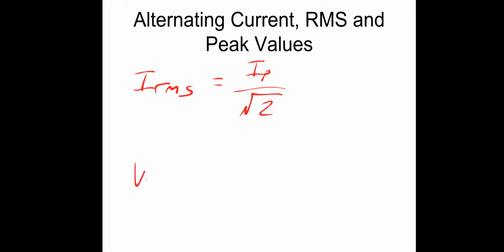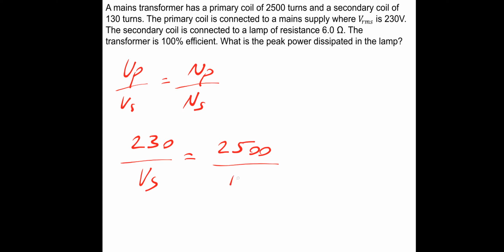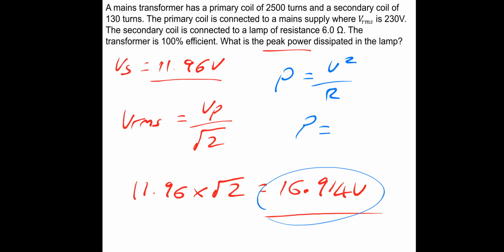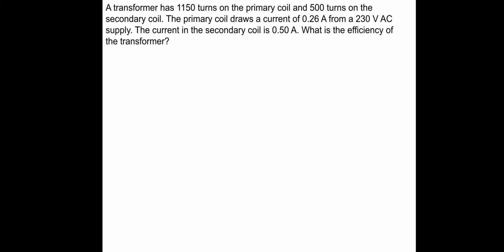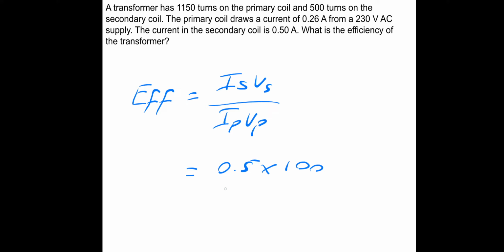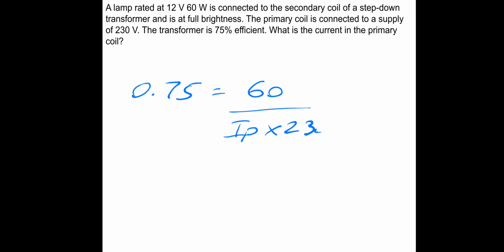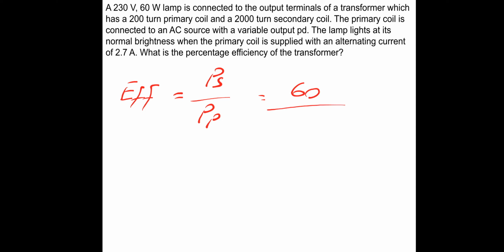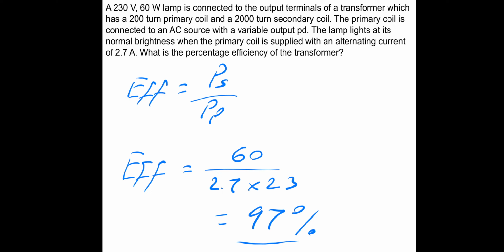A-level Physics: Magnetism Lesson 8 - AC rms and Efficiency Exam Style Questions.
Lesson on rms (root mean square) values for voltage and current. Use of equation. Efficiency equation for transformers with some more complex exam style questions.